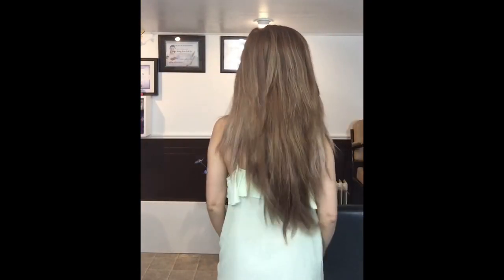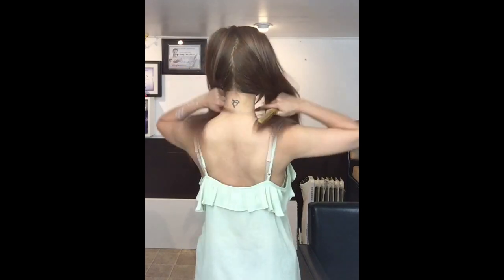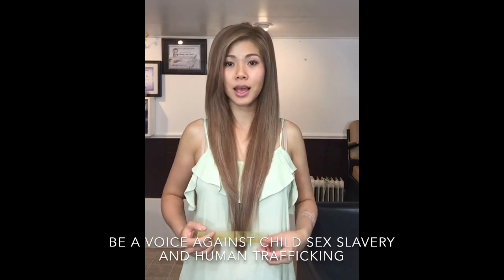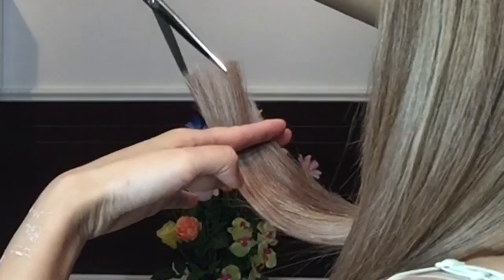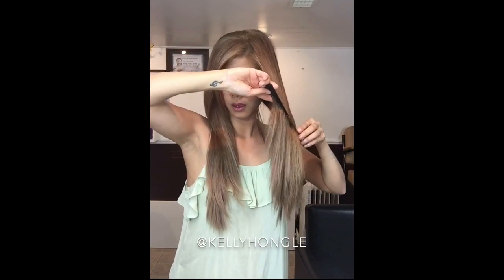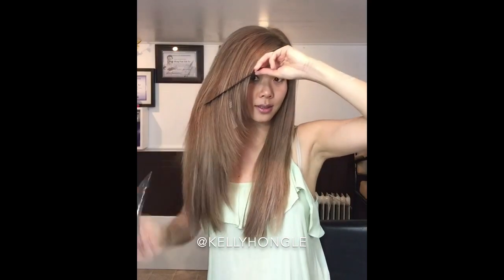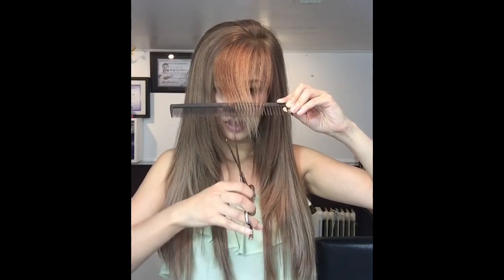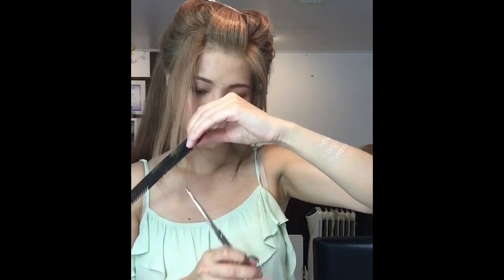How to cut a layered Bob/Lob at home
Youtube Friends,

I believed the best way to get children out of poverty is through education. With Education, they can take care of themselves and will not become a victim of slavery or abuse.

As a refugee from the Vietnam war myself, I am lucky to be where I am today. I would have been sold into *** slavery if I wasn't fortunate enough to be here in a Freedom country like CANADA.
I am forever grateful, and I want to devote my life to helping children who are less fortunate/most vulnerable.
This is the only reason I started this channel and being on social media.
You can help me spread my mission by sharing my videos.
I can't do this alone without your help.
Together, we can make a difference. No help is too small.

Proceeds go to charity.

I'm doing these videos to raise awareness and money to help rescued victims of Child Sex Slavery to go to school. Boys and Girls are being sold into brothels as young as 6 years old. Please help support our cause by BECOMING A VOICE AGAINST CHILD SEX SLAVERY!

xoxo
Kelly